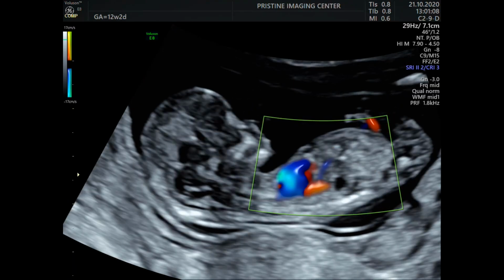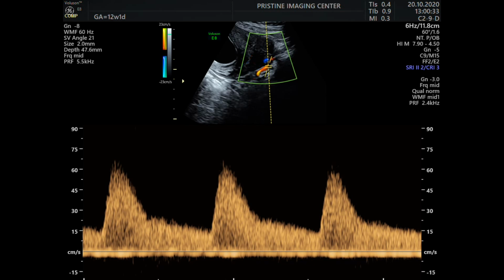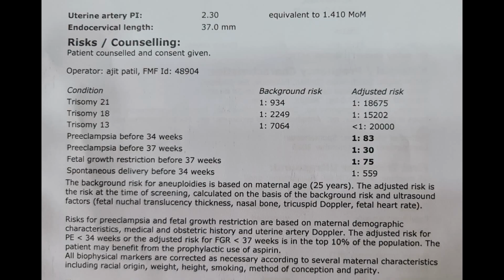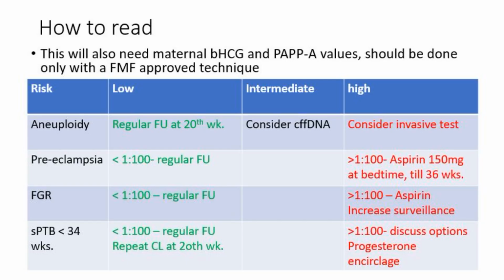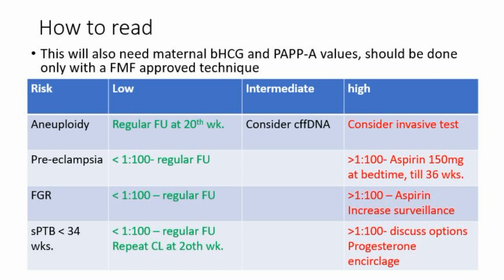Technique of NT scan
Today FTS more commonly referred to as the NT scan, is an important milestone in pregnancy and is the right time to assess for issues like fetal defects and maternal disorders like hypertension during pregnancy. This short video describes the technique of performing a good-quality NT scan.